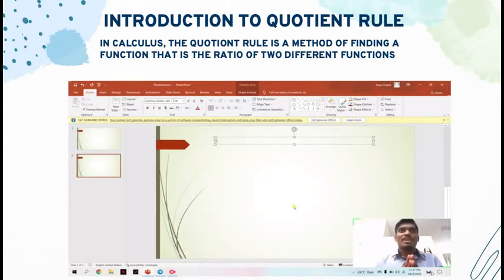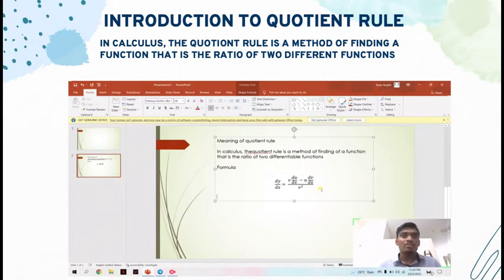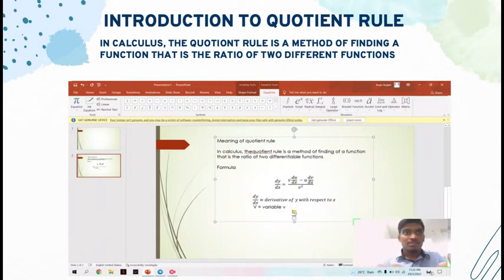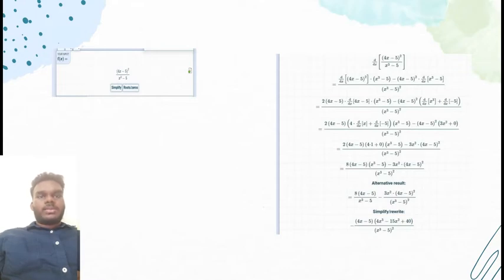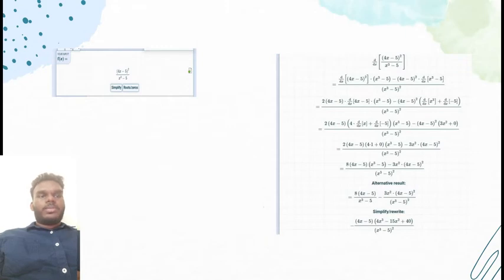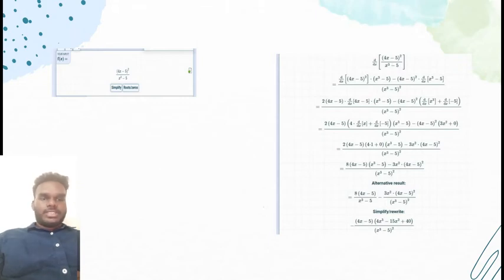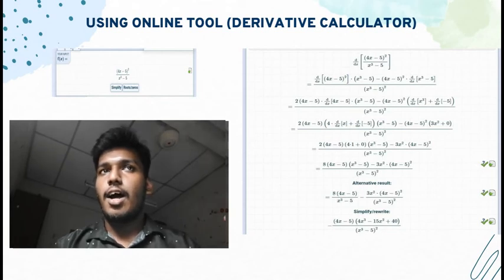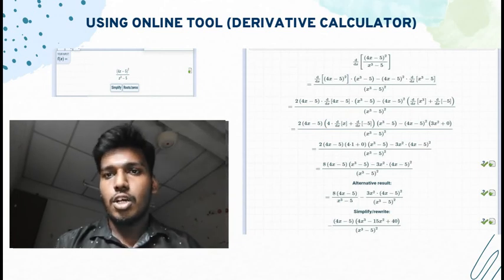MATHEMATICAL COMPUTING QUOTIENT RULE